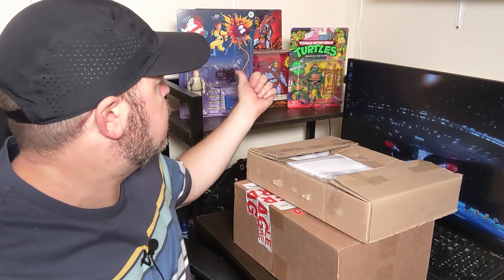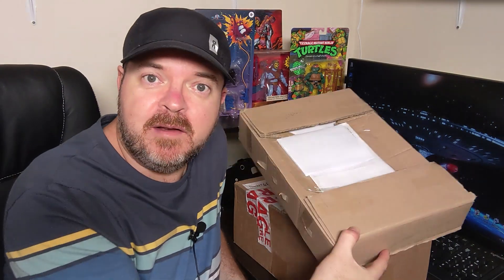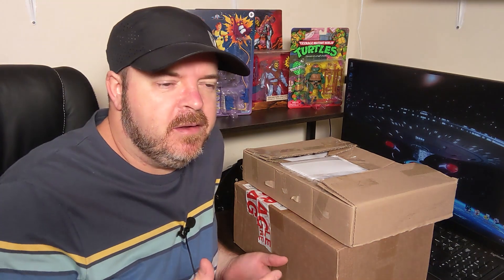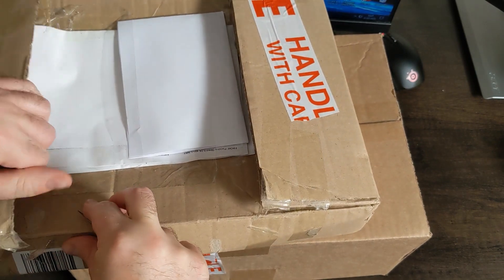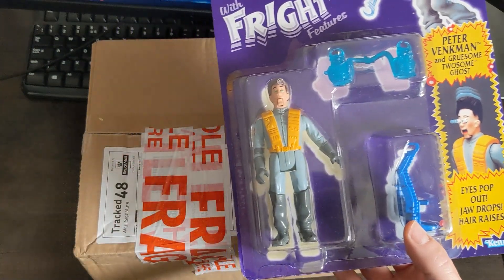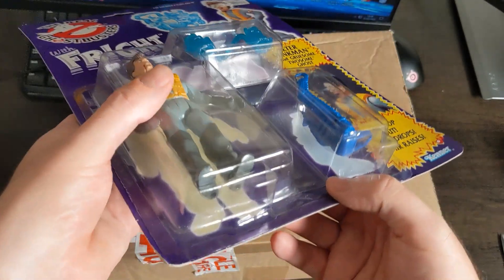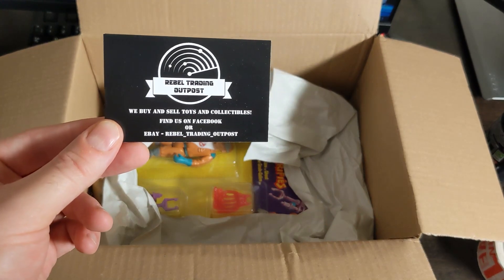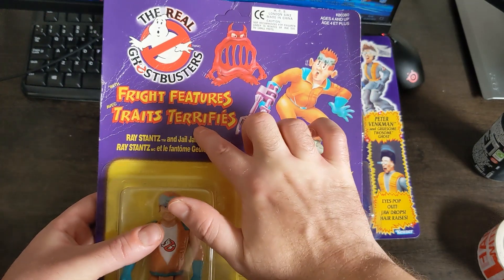My First Vintage Toy Purchase Is...!?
I've always known I would branch out from reissue toys at some point - but what vintage line to start with? I wanted something that wasn't too expensive but had all the nostalgic feels. See what you think!

Ebay - Rebel_Trading_Outpost